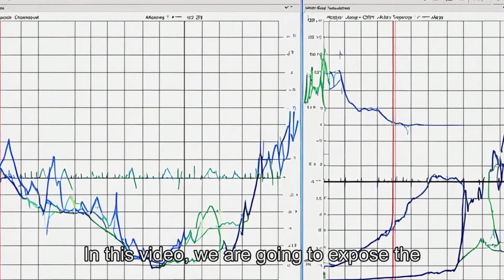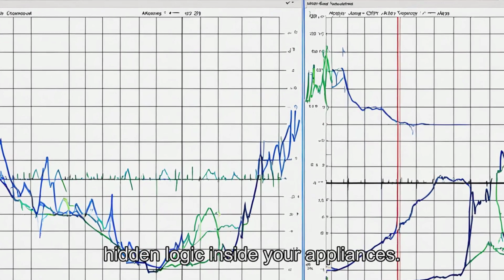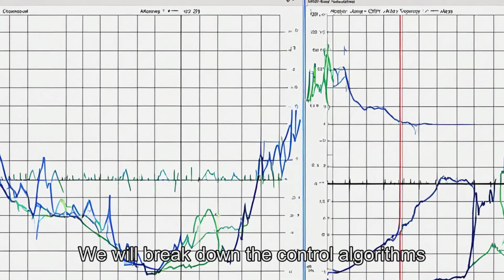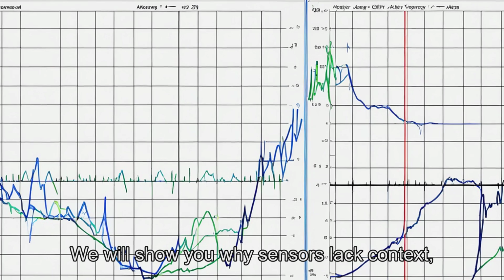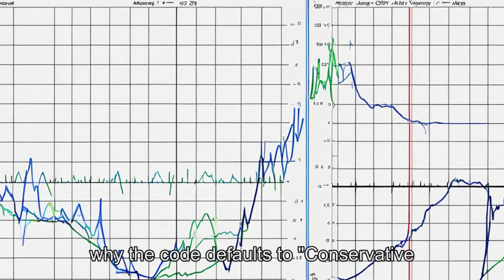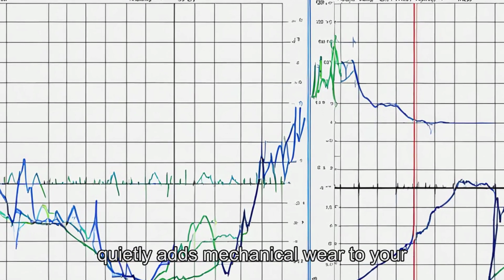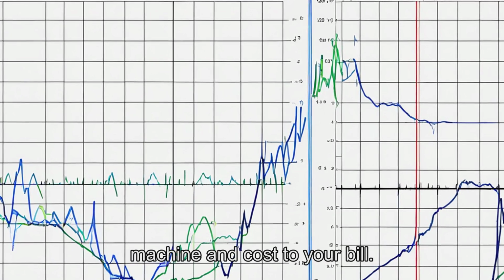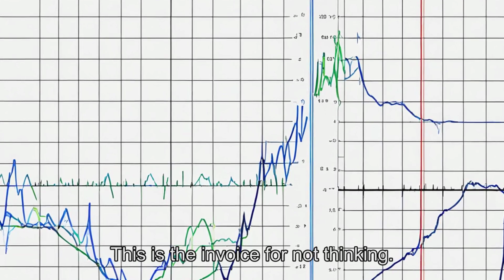Why "Auto Mode" Is The Most Expensive Button In Your House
This channel explains how everyday systems actually work.

No hype. No opinions.
Just clear, step-by-step logic behind things we usually take for granted —
technology, infrastructure, and the mechanisms running quietly in the background.

If you start watching, you’ll want to see how it ends.

You press “Auto” because it feels safe, smart, and optimized.
Mechanically, it is the opposite.
Auto Mode does not chase efficiency—it chases "Certainty," and that certainty comes at a premium.

In this deep dive, we expose the engineering logic behind your appliances.
We follow the sensors, the programmed "safety margins," and the control loops that quietly add runtime, heat, and wear to every cycle.
We break down how Turbidity Sensors and PID Controllers prioritize performance over conservation, and what that costs you in the long run.

This is the hidden invoice for letting the machine think for you.